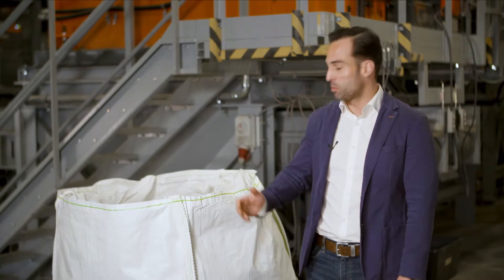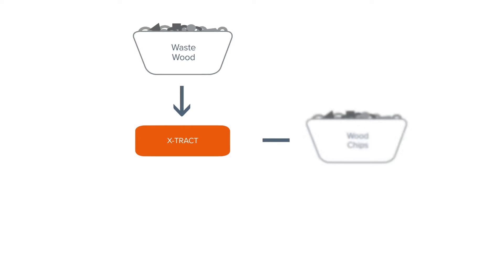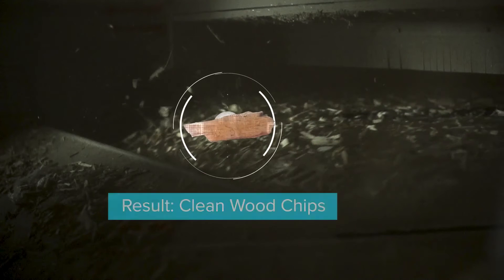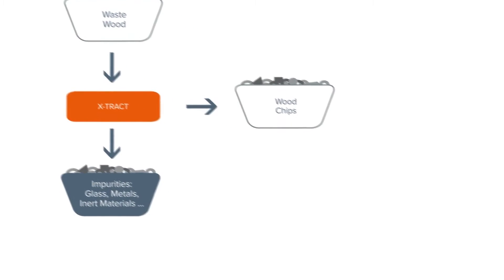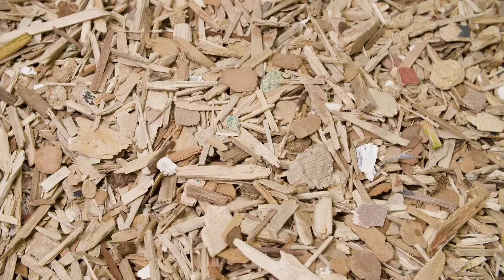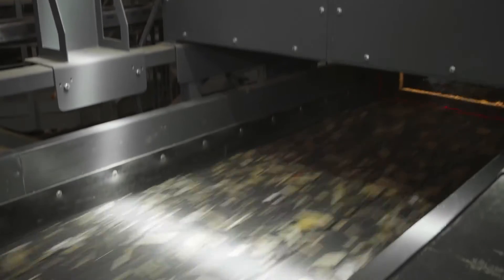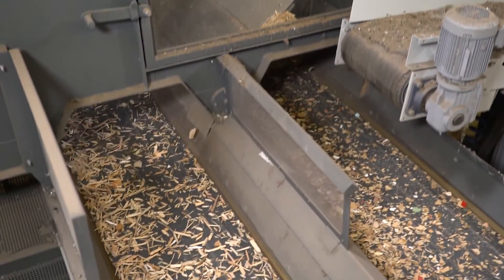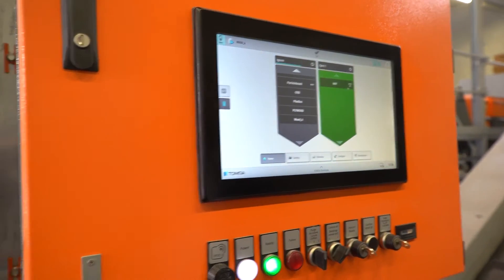Sorting and recycling waste wood including MDF - TOMRA Recycling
As a global leader in sorting high quality waste wood for recycling, TOMRA explains how its technology can recover wood by material type including MDF. Discover more about TOMRA wood sorting applications

Thanks to TOMRA’s new deep learning application for sorting waste wood by material type, it is now possible to create high-quality fractions of non-processed wood, MDF or even combinations of different wood-based materials.

In this video, José Matas and Murat Sanli from our dedicated wood solutions team introduce our groundbreaking innovation that enables the wood sector and recyclers to produce fractions that can be used as recycled wood content in panelboard and furniture manufacturing.

Our high-throughput wood sorting solutions combine x-ray transmission (XRT), NIR, and deep learning technologies to purify and sort wood chips into Wood A and Wood B fractions, including single fractions of clean wood and MDF.

The process is completed in two steps to ensure high throughput and high-quality fractions. In step 1, our X-TRACT machine sorts up to 30 metric tons of mixed materials to separate wood from impurities like inert materials, glass, metals, etc.

After pre-sorting, the wood chips are processed in step 2. Using a combination of NIR sorting (AUTOSORT) and our deep learning technology (GAIN), wood chips are analyzed and sorted by non-processed and processed materials (MDF, HDF, WPC and wood composites).

Our wood sorting solutions allow your plant to process single fractions of Wood A (non-processed wood) and Wood B products such as MDF.

With TOMRA waste wood sorting solutions, you benefit from:
- High throughput and fast processing
- Maximum yield and high purity levels
- Robust and flexible sorting systems
- A partner with industry expertise at your side